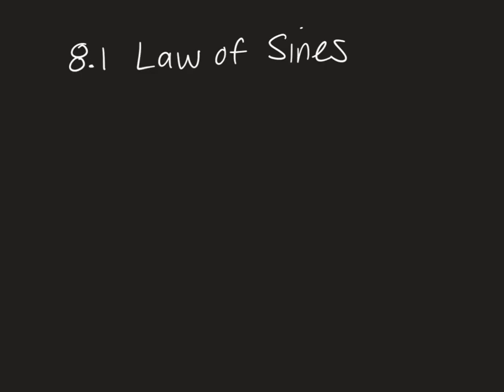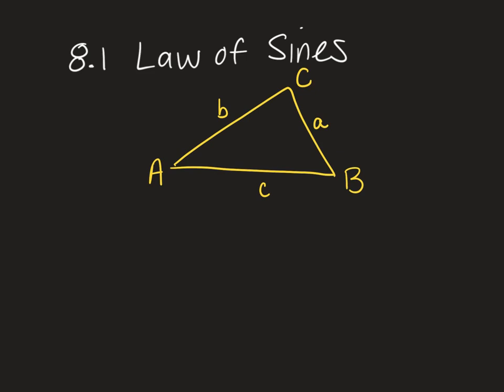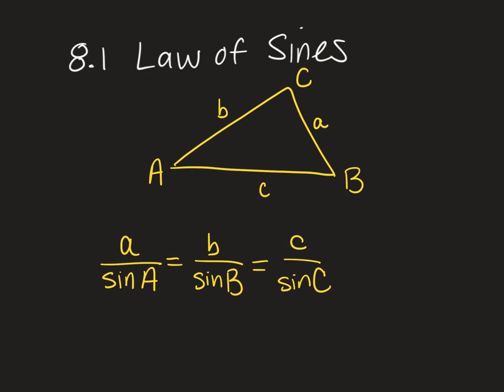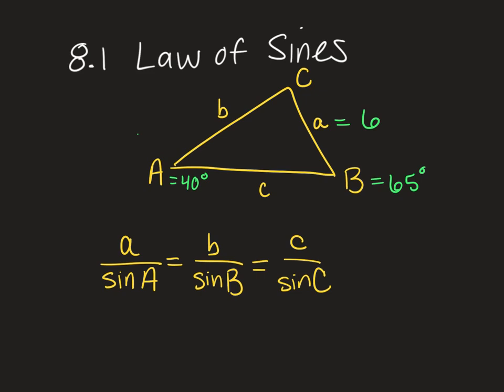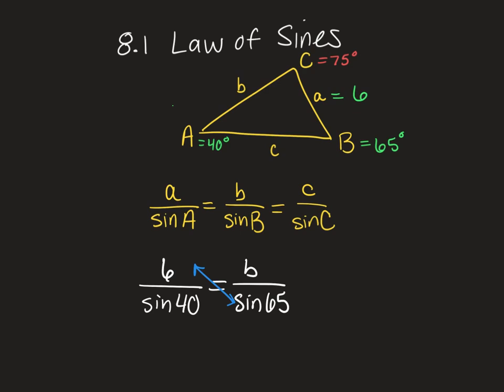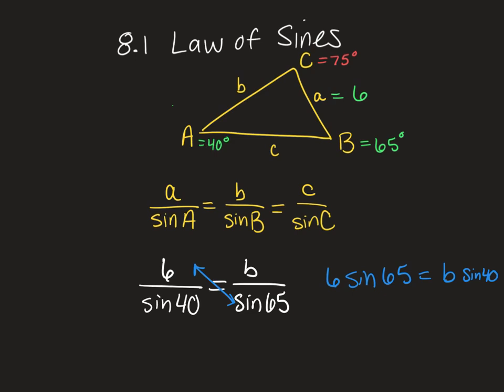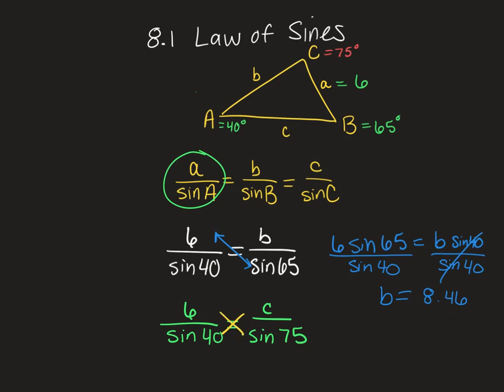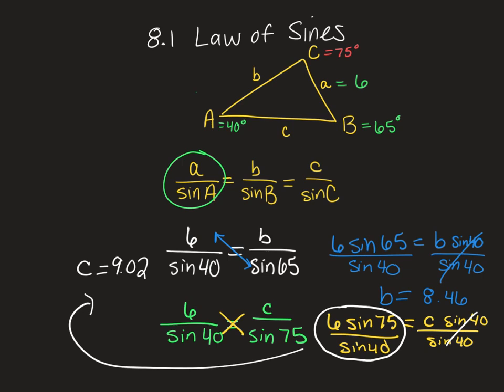Law of sines - 8.1